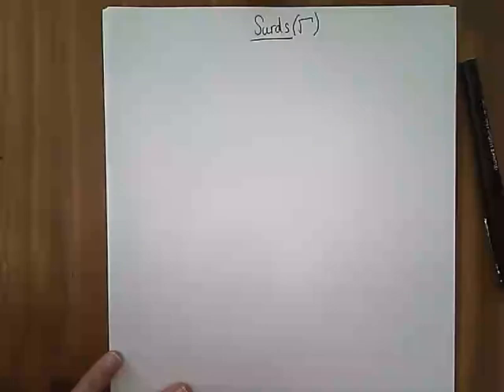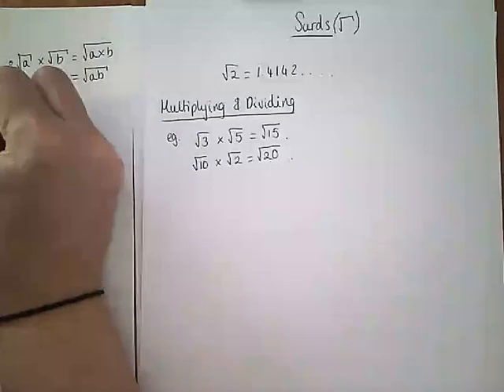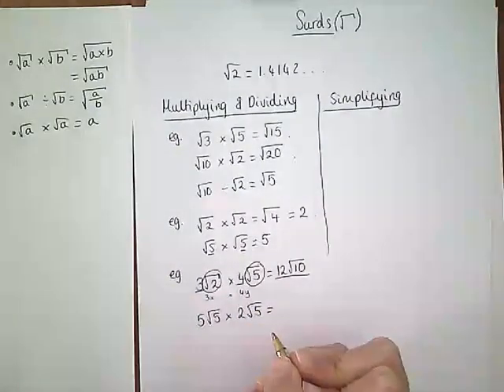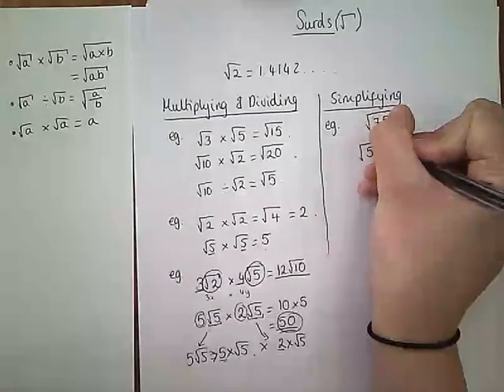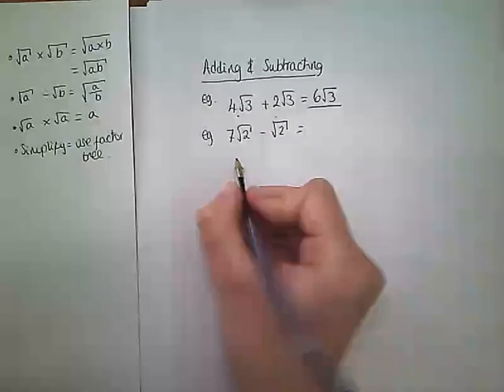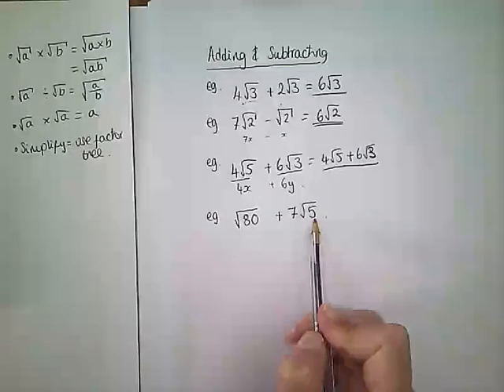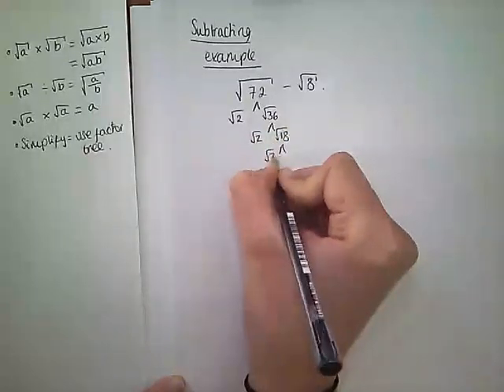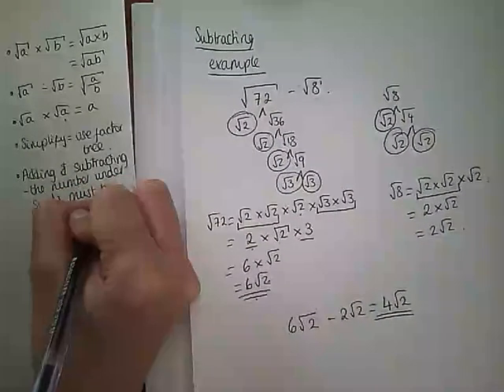Surds - multiplying, dividing, simplifying, adding & subtracting